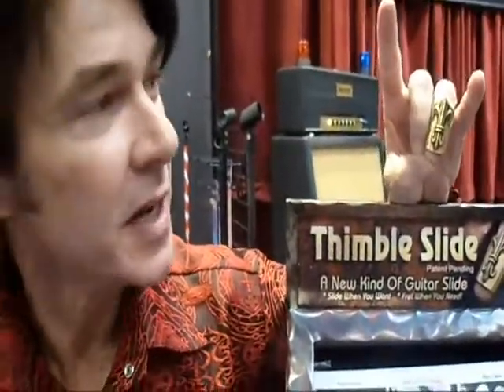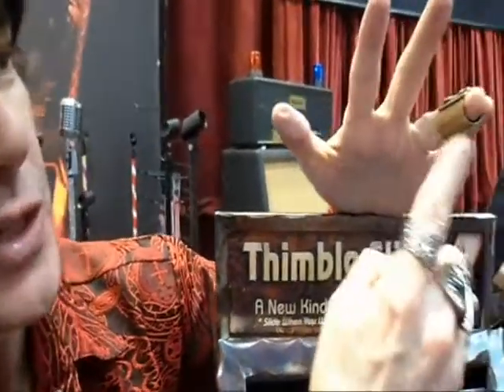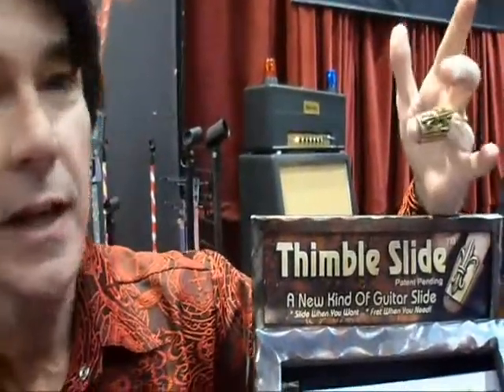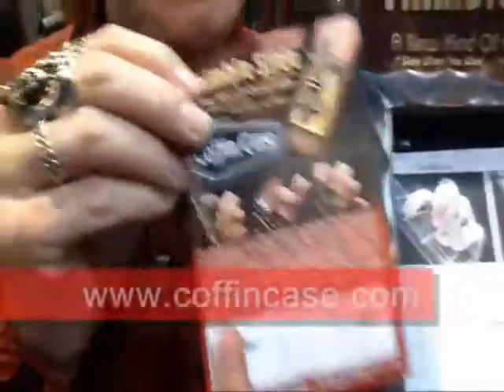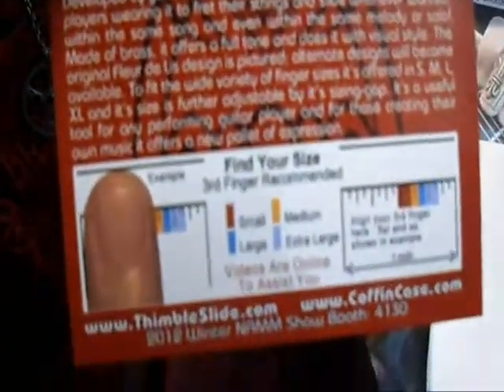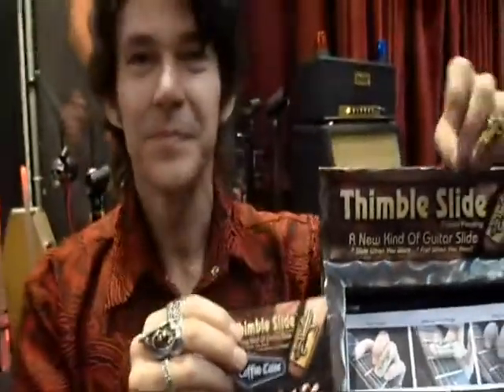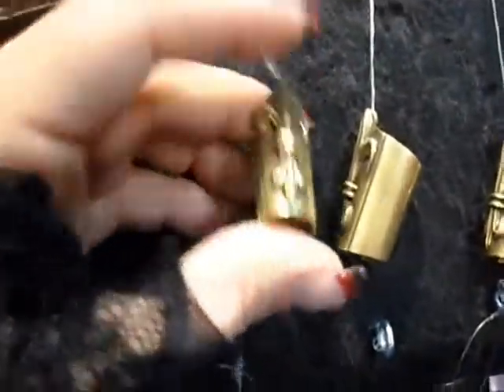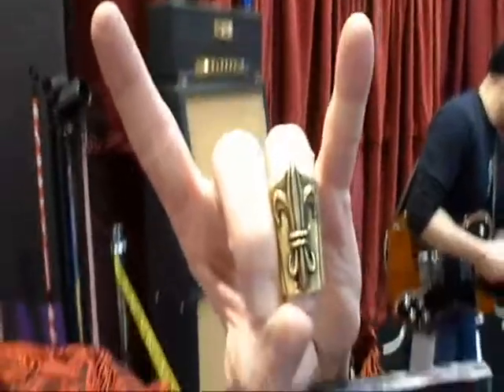SDMETALROCKS- NAMM 2012 SHOW PRODUCTS- THIMBLE SLIDE W/ COLE COLEMAN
While walking around NAMM Show 2012- this booth caught my attention- THIMBLE SLIDE by Cole Coleman. Cole mentioned that this ring not only looks "cool" but can also help you easily fret and slide. Great for guitar solos!